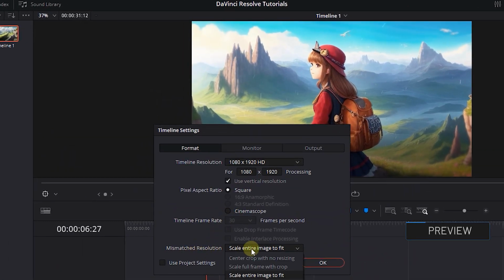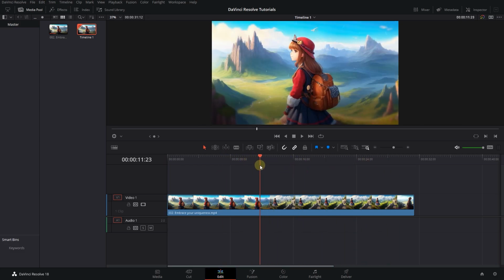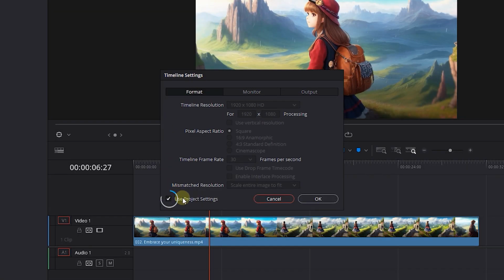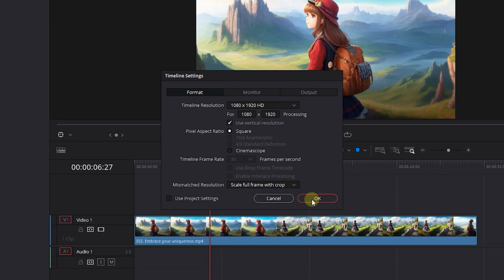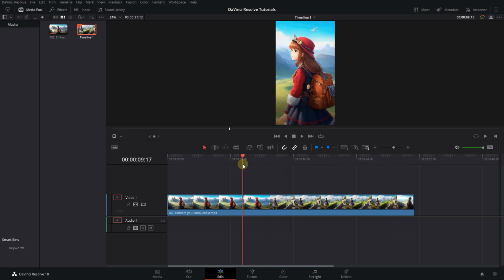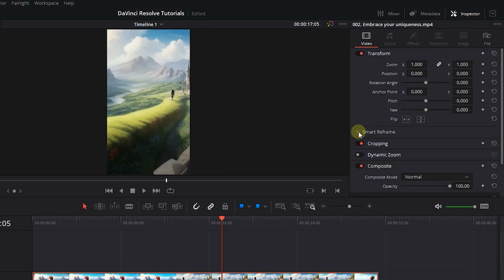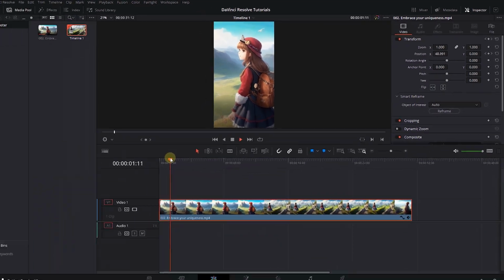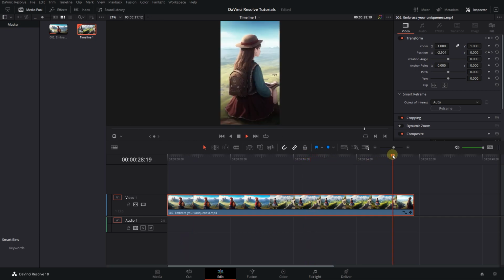How to Create YouTube SHORT Videos from LONG Videos in Davinci Resolve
Create YouTube Shorts from long videos in Davinci Resolve by changing the timeline settings to vertical resolution, and use the Smart Reframe feature to automatically detect and adjust the subject's position for better visibility in the vertical video format.

How to Create YouTube SHORT Videos from LONG Videos in Davinci Resolve Chapters:
00:00 Intro
00:11 change timeline settings
00:29 reframe video in davinci resolve